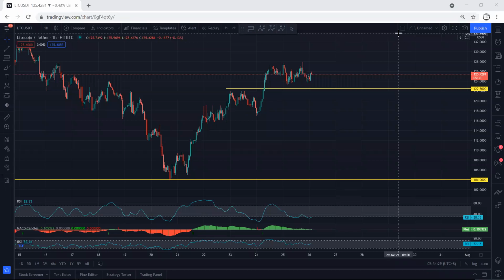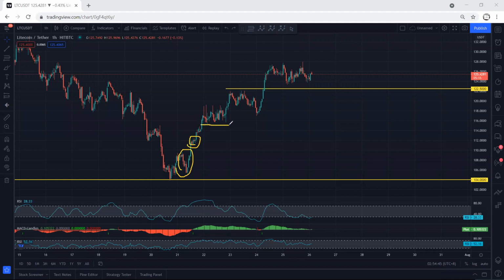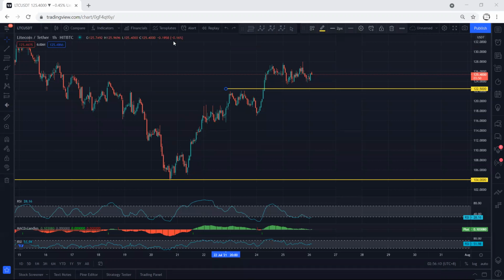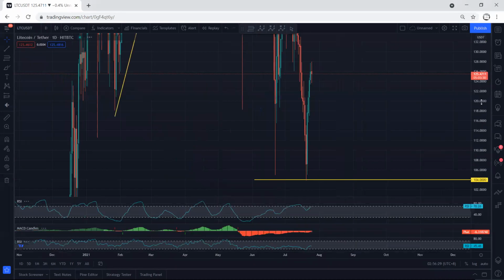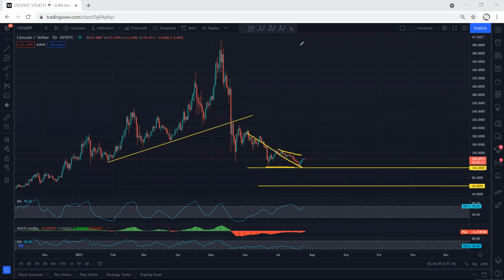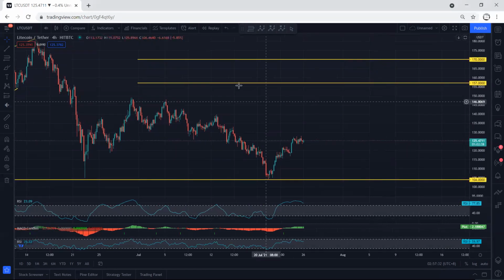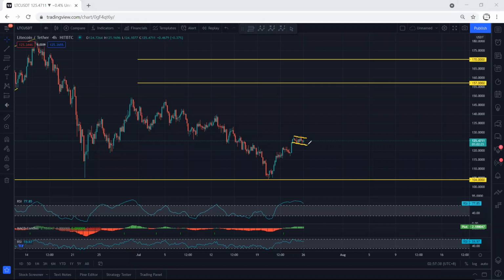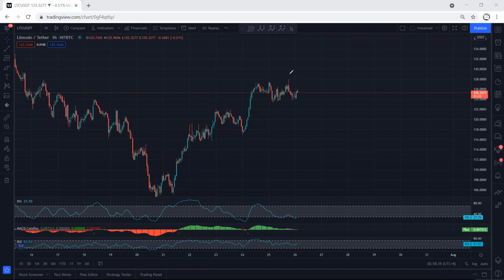Litecoin Technical Analysis for July 26, 2021 - LTC